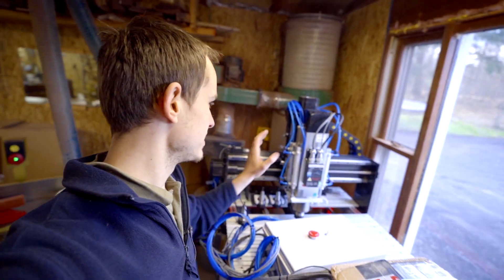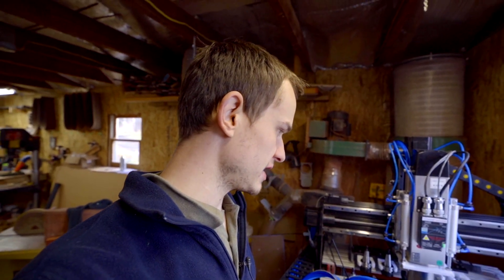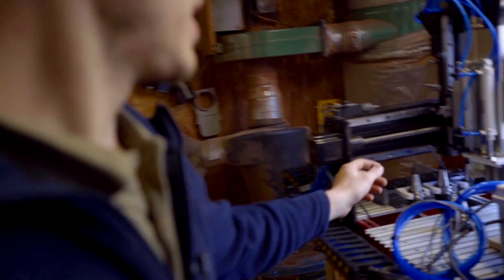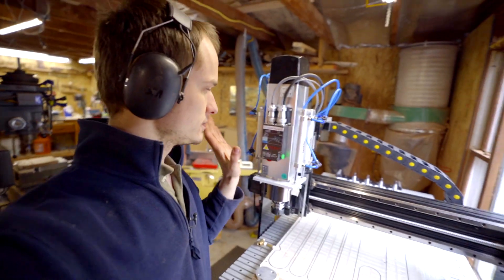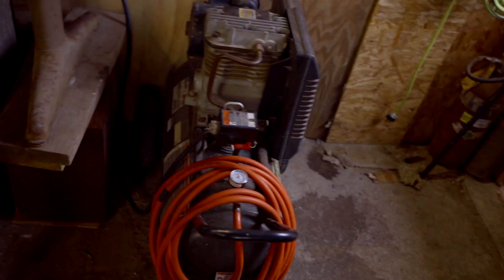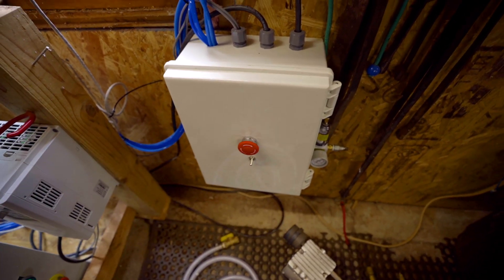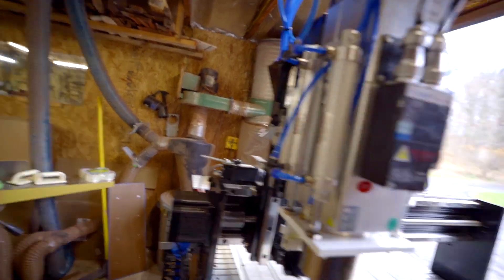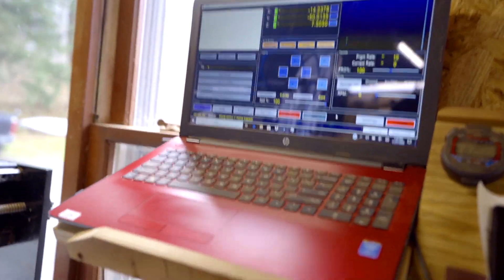Automatic Tool Changer for CNC Router!!!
The CNC is set up to make automatic tool changer now!
Sea Chest puzzle boxes coming soon!